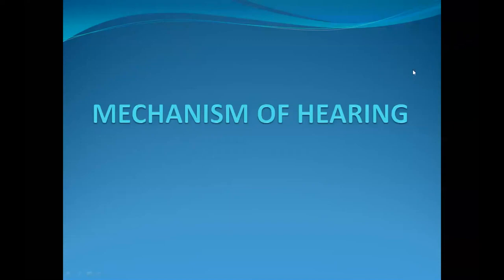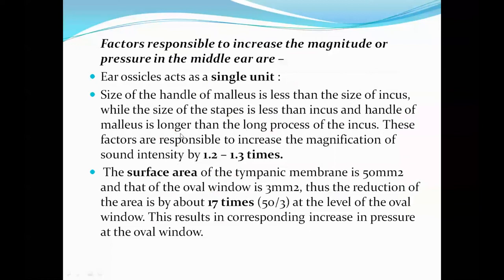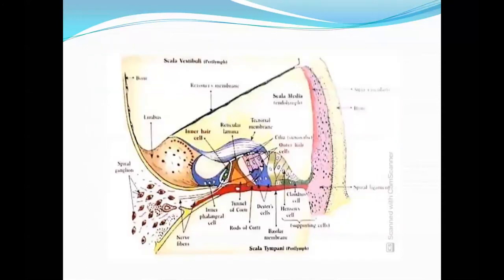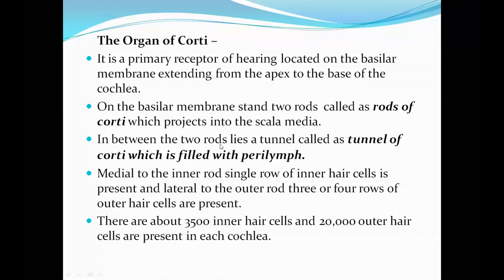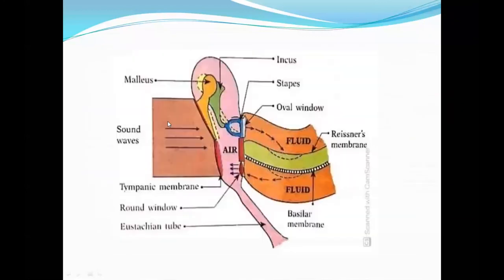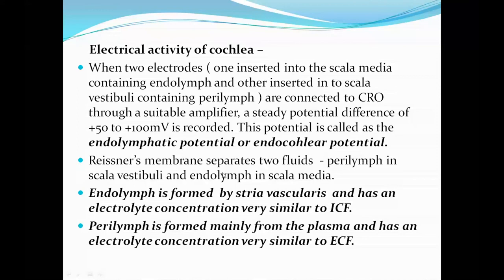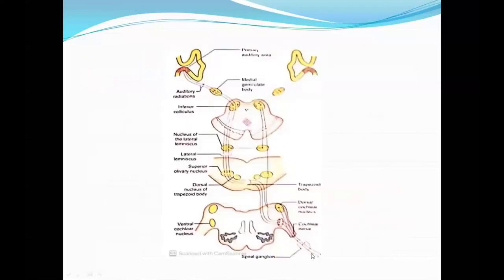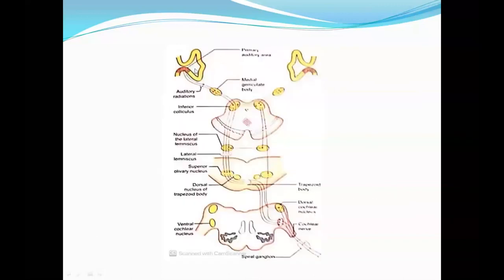Mechanism of Hearing by Dr Praveen Bhardwaj | Physiology